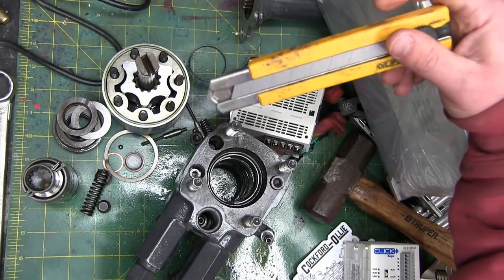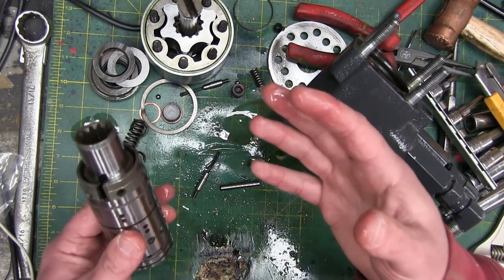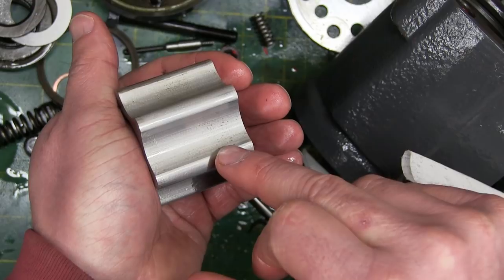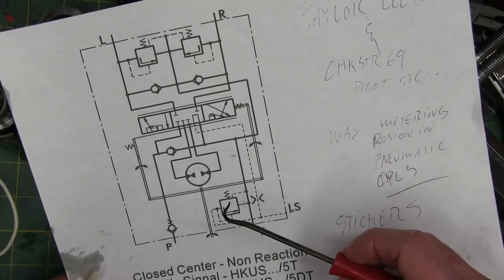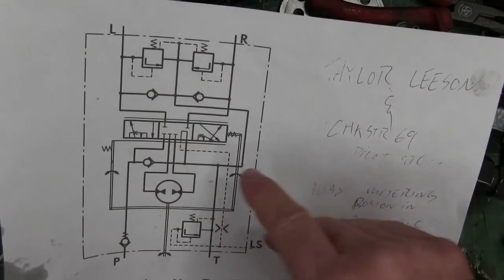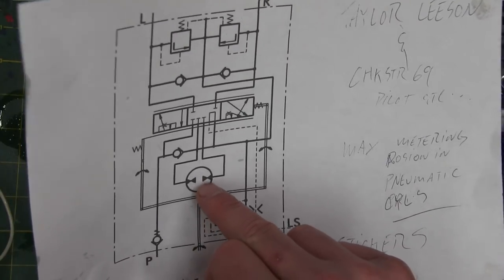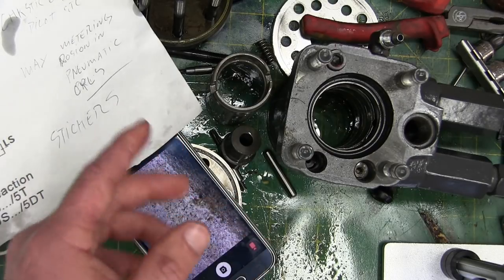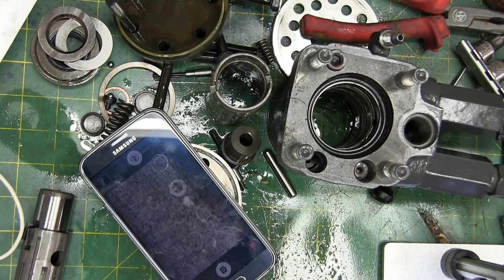Orbitrol Valve Details | My Errors Rectumfried.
Thanks to Taylor Leeson and chkstr96 for pointing and laughing.
Cockford-Ollie stickers. HR dept. approved! (wink-wink)